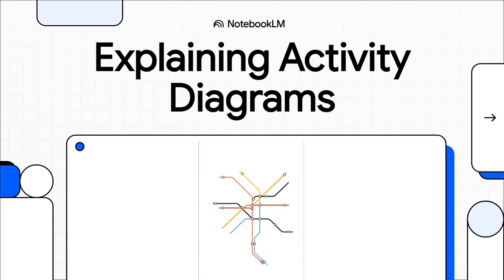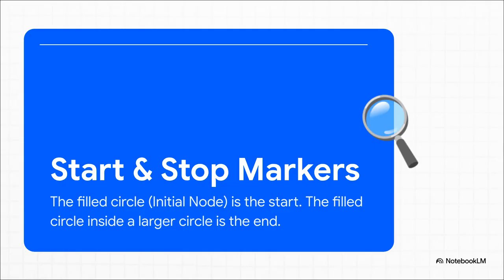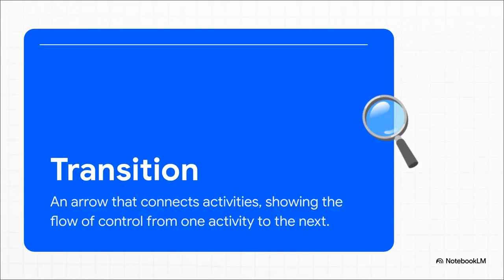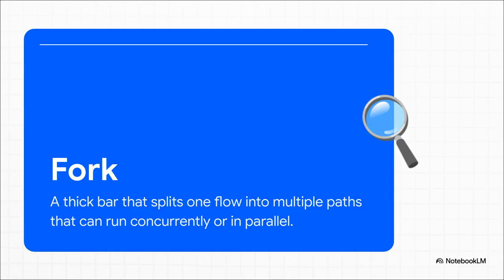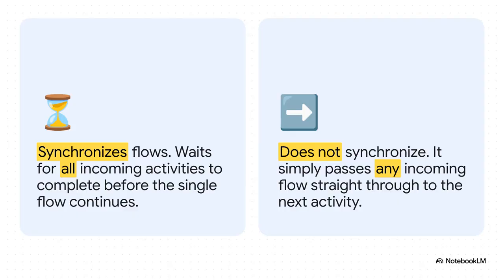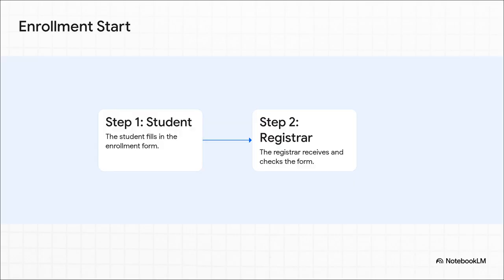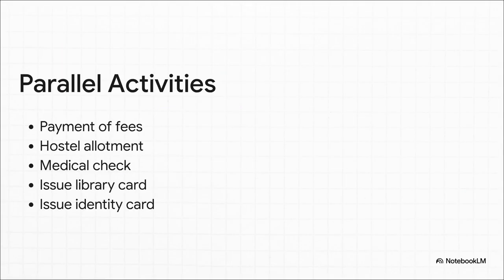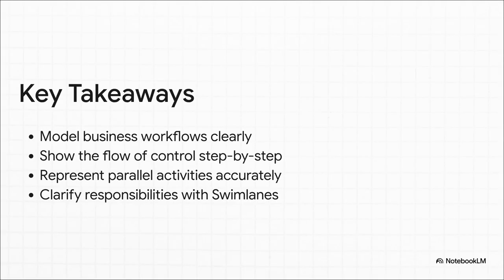SDA Week 07a Explaining Activity Diagrams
SDA Fall 2025 - Week 07a   Explaining Activity Diagrams